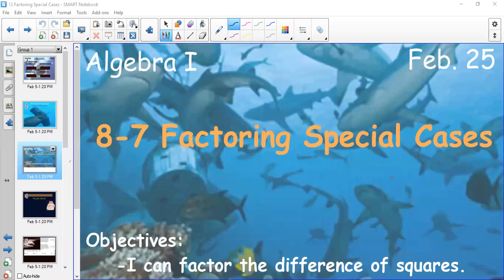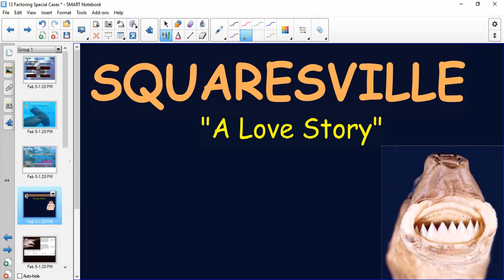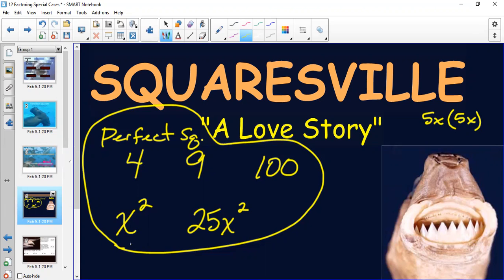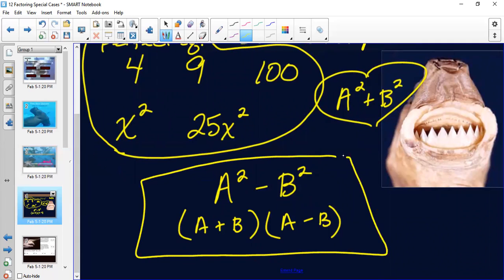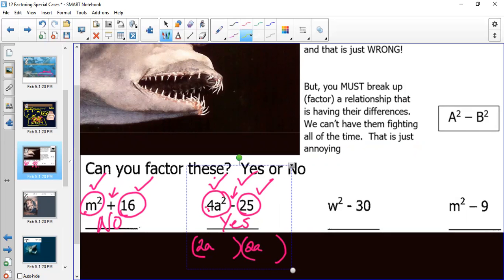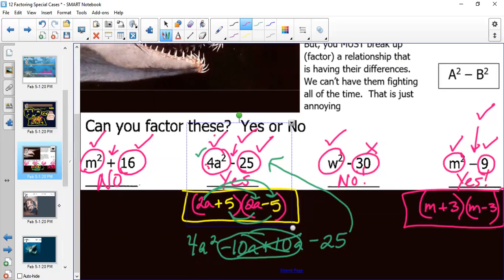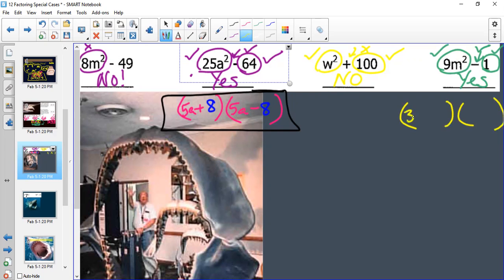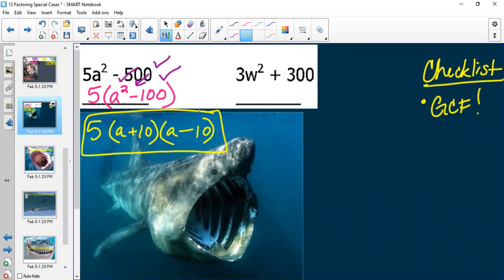Factoring Difference of Squares